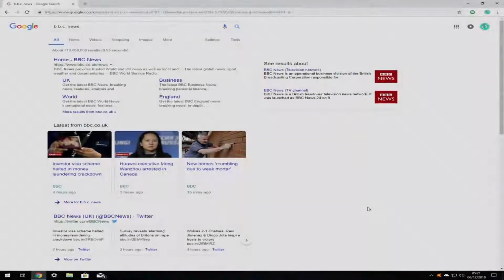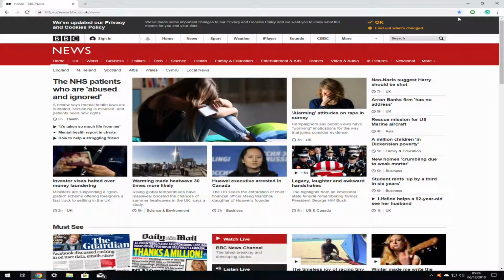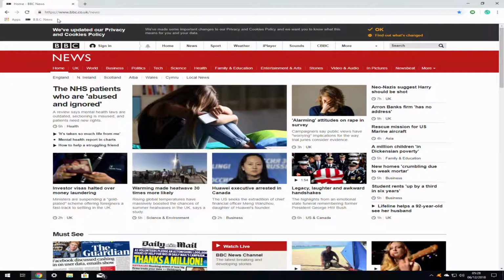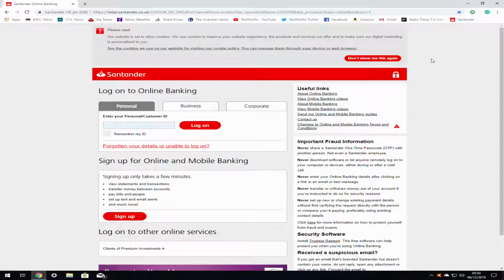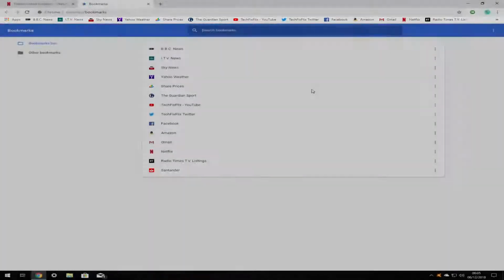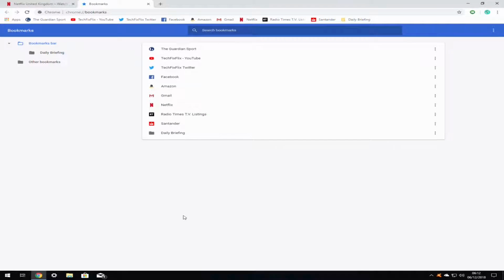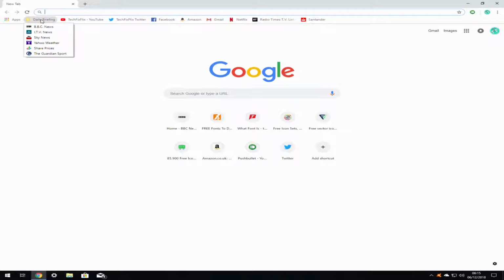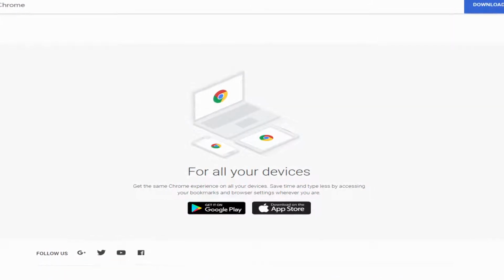Browser Bookmark Basics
In this tutorial we will create and use browser bookmarks, also known as favourites. We will also create and use bookmark groups.

Topics covered:
00:00 Introduction
00:21 Saving time by creating bookmarks
04:00 Organising bookmarks into groups
06:00 Synchronising bookmarks across platforms
06:28 Bookmarks as a security feature